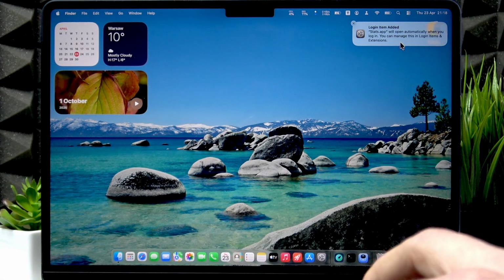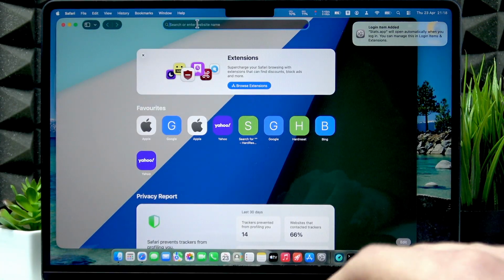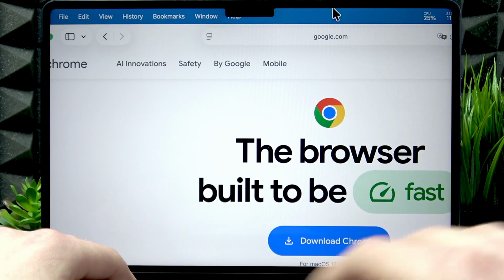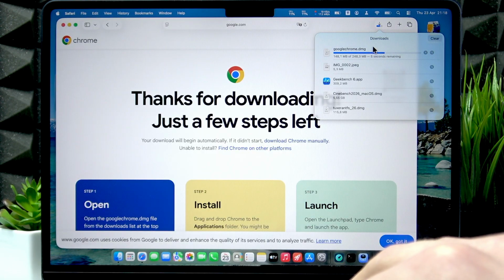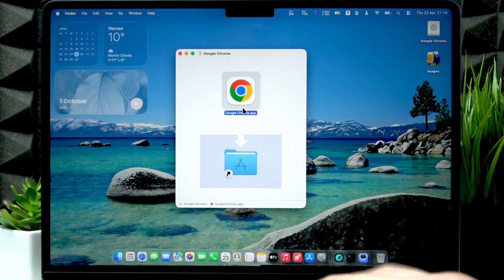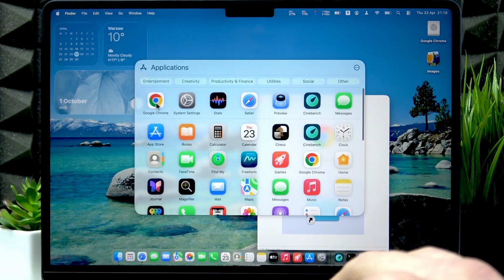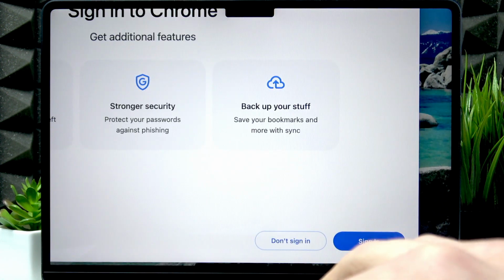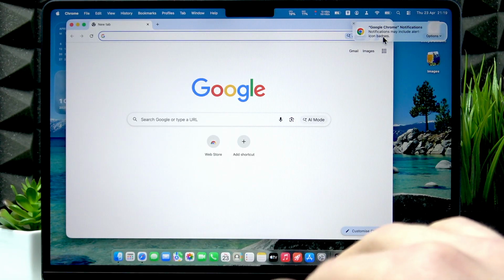MacBook Air M5 – How to Install Google Chrome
This video shows how to download and install Google Chrome on a MacBook Air M5. I'll take you step-by-step: check your Wi‑Fi, open Safari, go download the Chrome .dmg file, mount it, drag Google Chrome into the Applications folder, then open Chrome, sign in and set it as your default browser. Ideal for new MacBook Air M5 users or anyone switching from Safari and looking for a quick, clear install process.

How to install Google Chrome on MacBook Air M5?
How to download Google Chrome on MacBook Air M5?
How to set Google Chrome as default browser on MacBook Air M5?

0:00 Introduction
0:06 Check Wi‑Fi connection
0:16 Open Safari and search for Chrome
0:37 Visit and click Download
0:55 Wait for the DMG file to finish downloading
1:02 Open the DMG and drag Google Chrome to Applications
1:24 Open Google Chrome from Applications
1:36 Sign in and set Chrome as default
1:58 Wrap up & subscribe